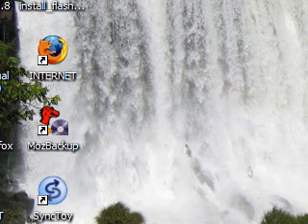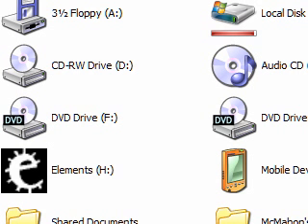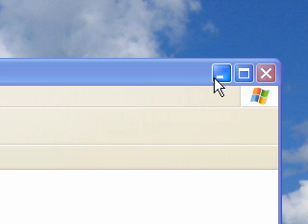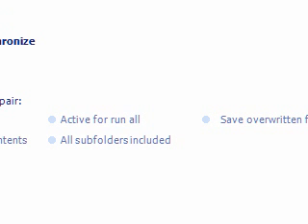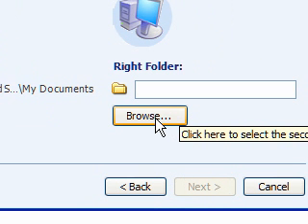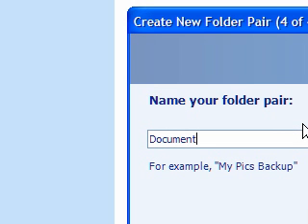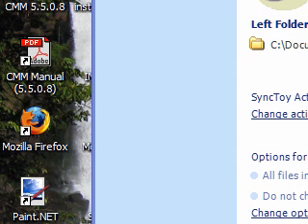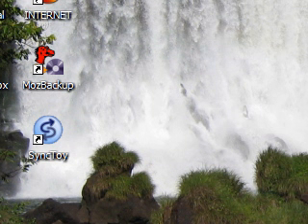Synctoy Documents Backup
Tutorial for using synctoy to backup the my documents folder